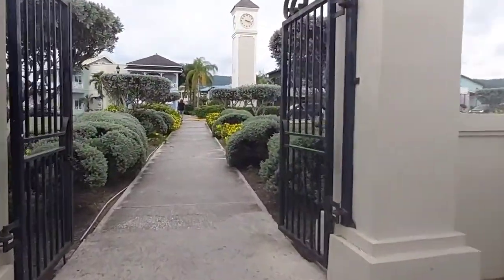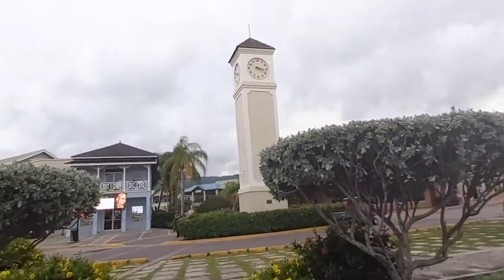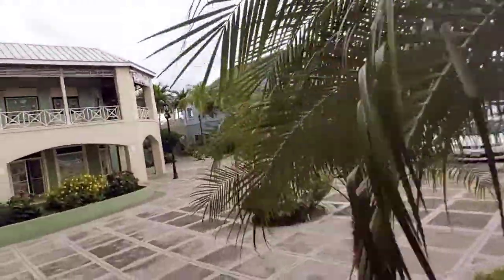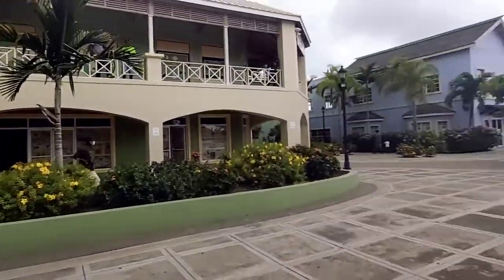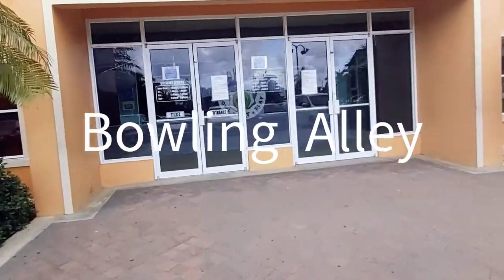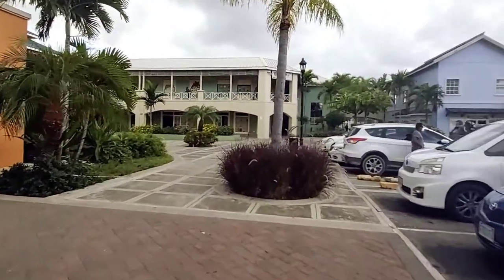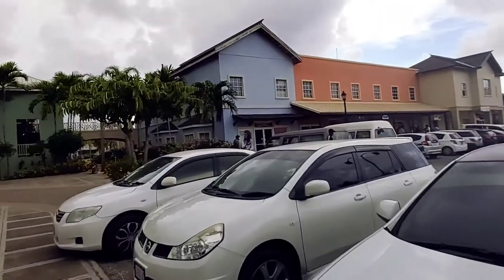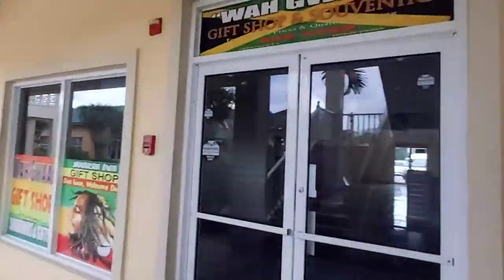Tour of Whitter Village in RoseHall (Montego Bay Jamaica Vlog)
On today's menu we do a tour to Whitter Village, Montego Bay. I'm slowly piecing Mobay together for you, showing you many of our plazas. Today we are on a different side of Montego Bay - RoseHall.

Remember to check out my Montego Bay Travel vlog series for the full course meal😁